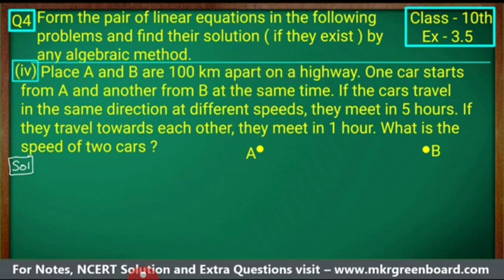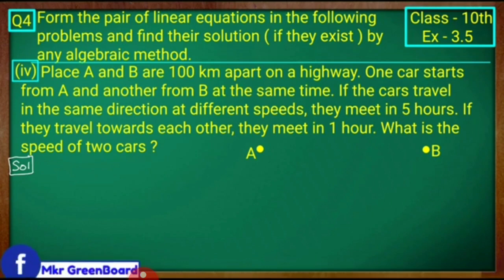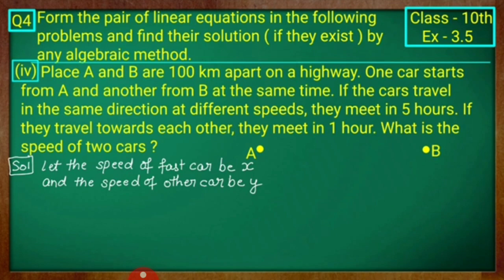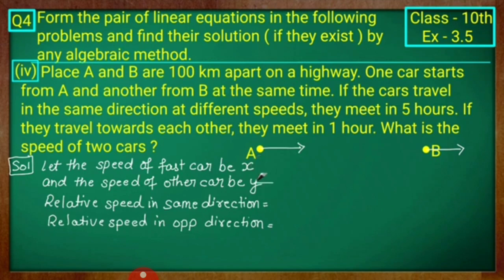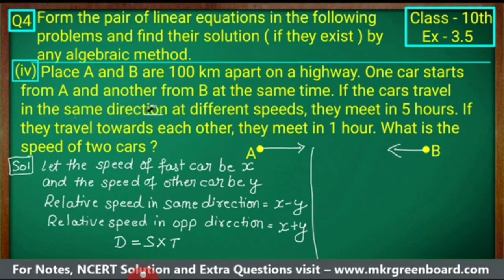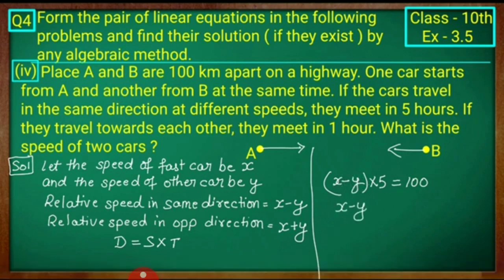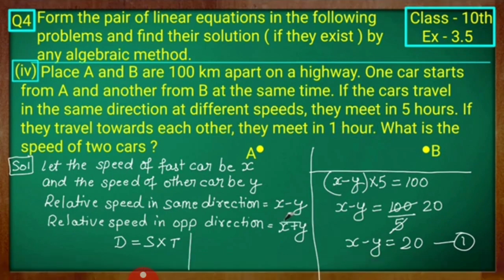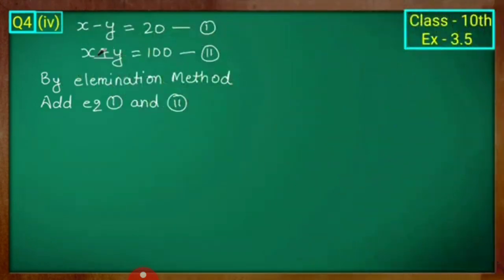Ex. 3.5, Q.4(iv)